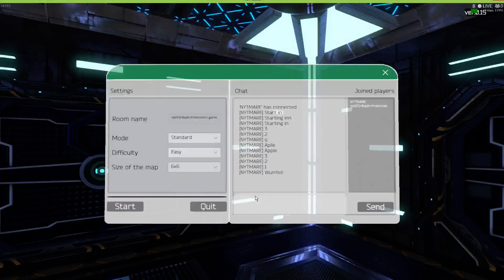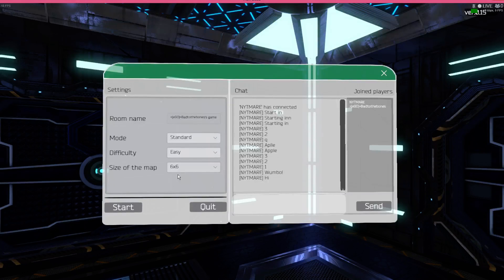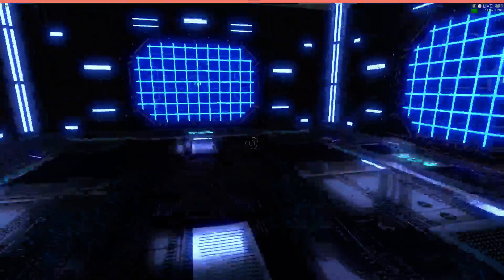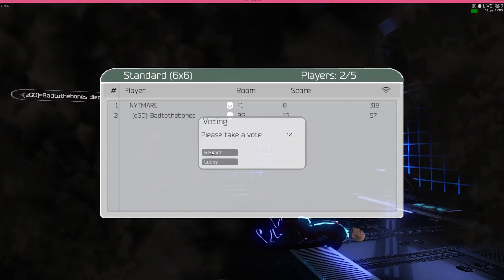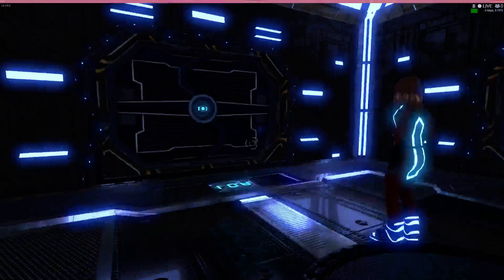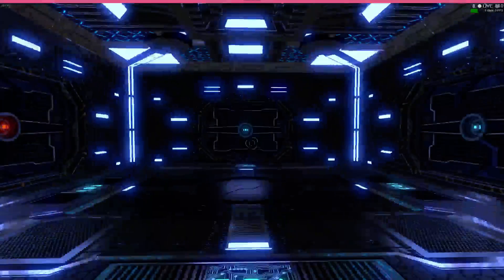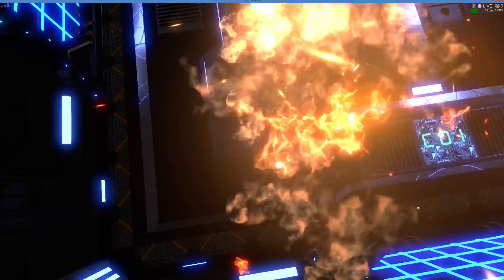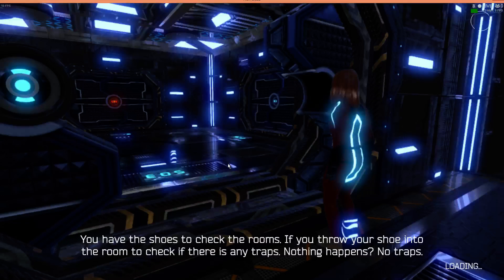Half Dead! Episode 1: MY SHOOOOOOES!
We're playing a new game! Half-Dead, an interesting game we found on steam! Not too bad, we might record more of it.